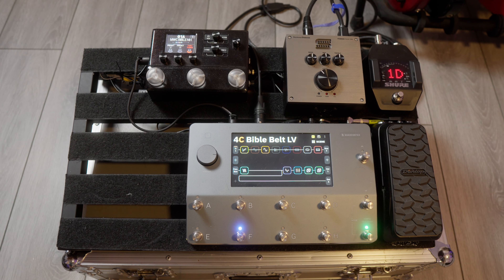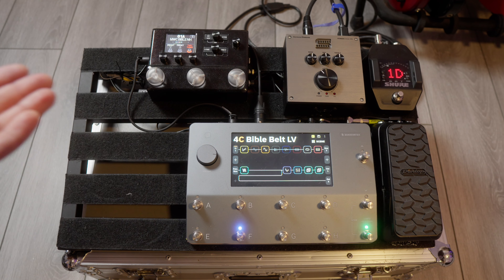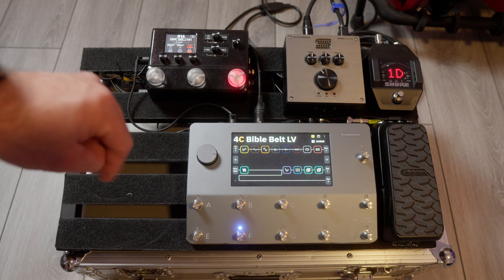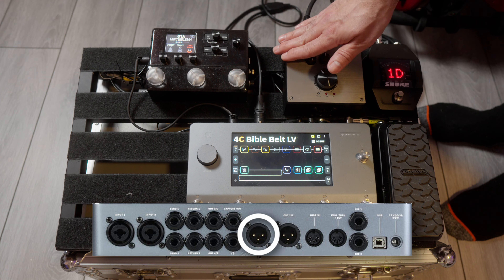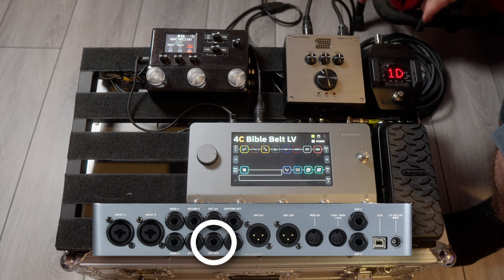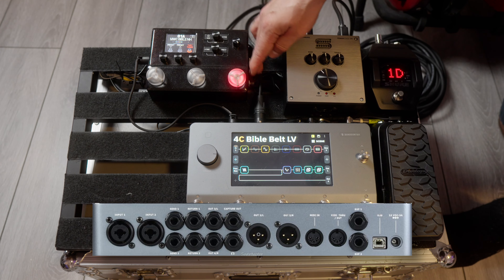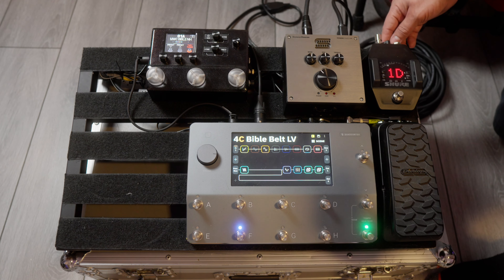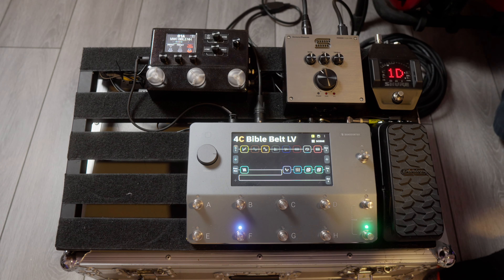My Current Live Rig Setup | Quad Cortex and HX Stomp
My live-right setup using the Neural DSP Quad Cortex, Line 6 HX Stomp, Seymour Duncan Powerstage 170, Shure GLXD16+ and Xvive U4 as of April 2024.

Stephen's Video going over our "Budget In-Ear Monitor Setup"

Camera Gear

Streaming